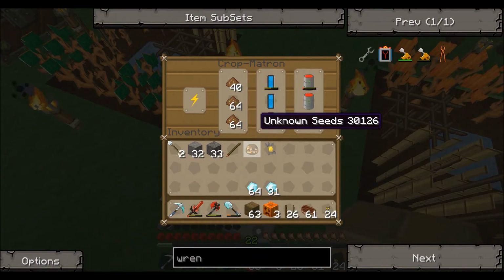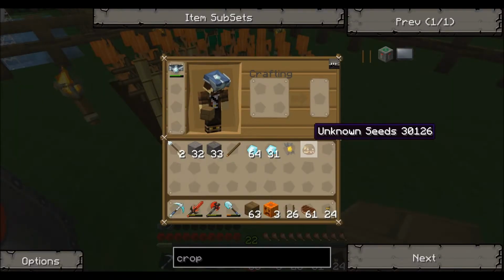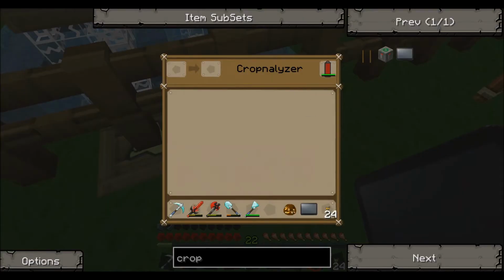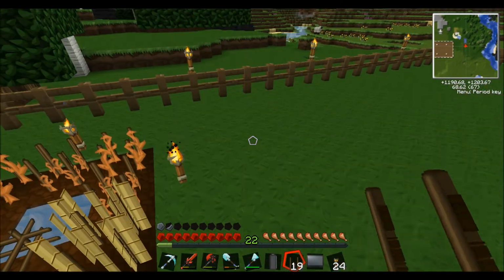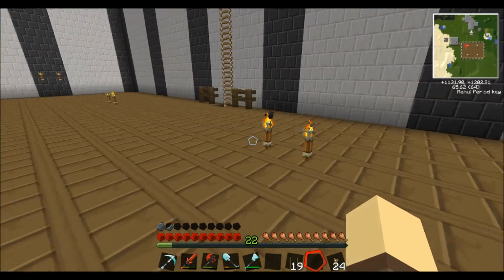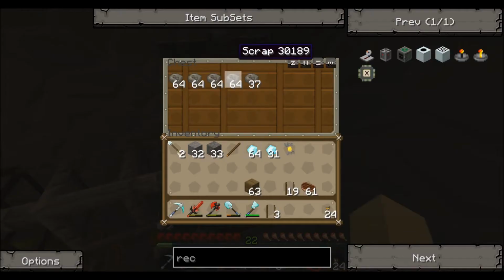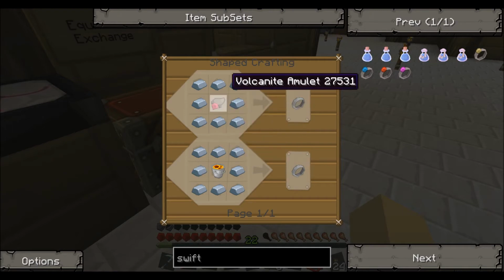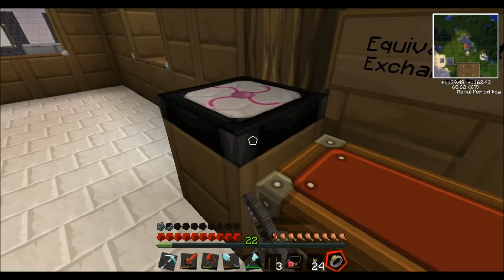Tekkit Krash - 09 - Crops and Flying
Kovan Krash shows off some of his crops from Industrial Craft 2. He also makes a flying ring to make building the factory even easier.